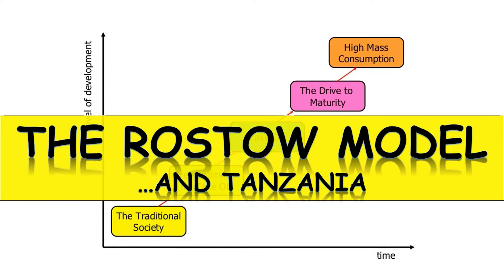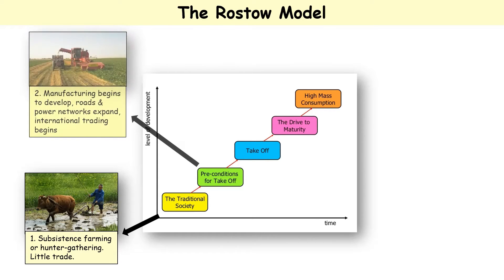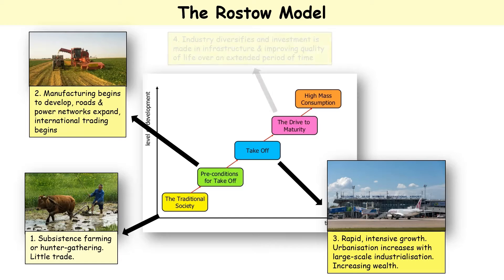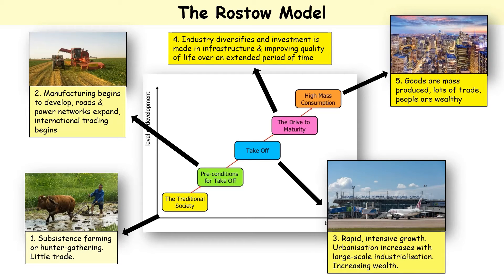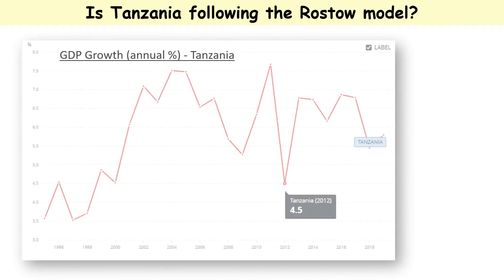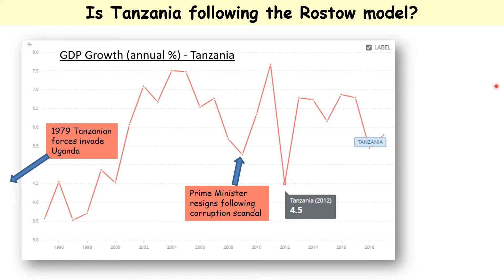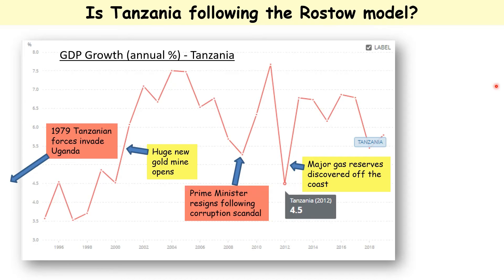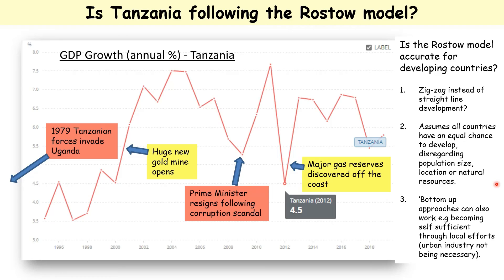The Rostow Model and Tanzania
A description of the Rostow model of development and a brief examination of whether or not it fits Tanzania's development. Suitable for GCSE Geography.